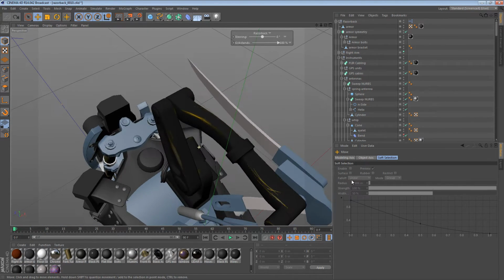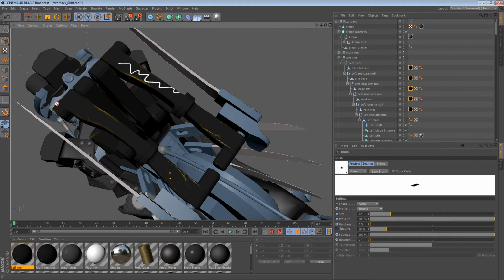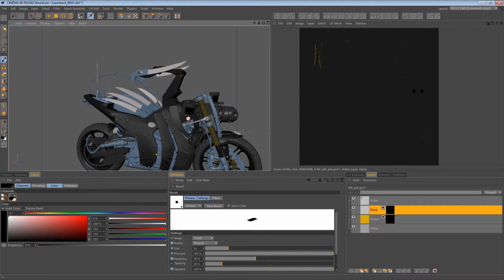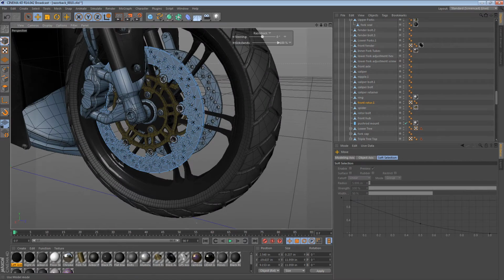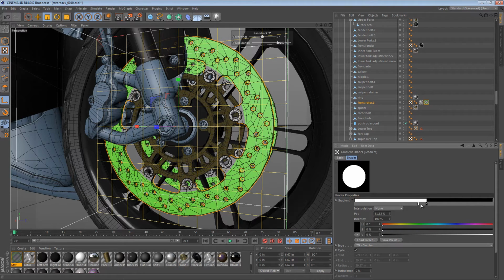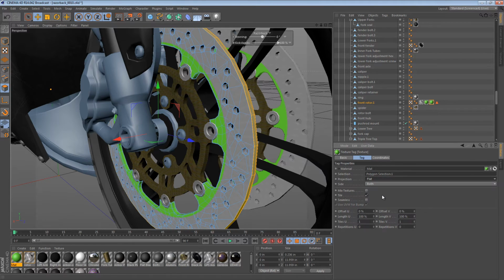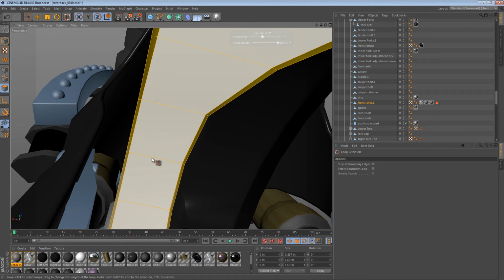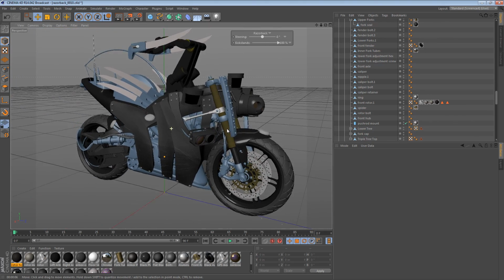The Razorback Part 48 - Mirroring the Right Arm and Texturing the Rotor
In part 48, we take a look at mirroring our UV map work, and duplicating one of the texture maps for the arms. We then move on to a more procedural method of texturing the front brake rotors.